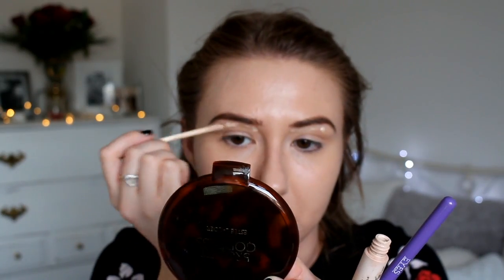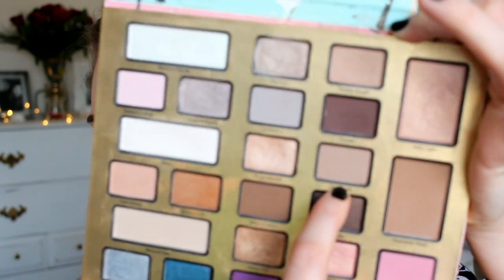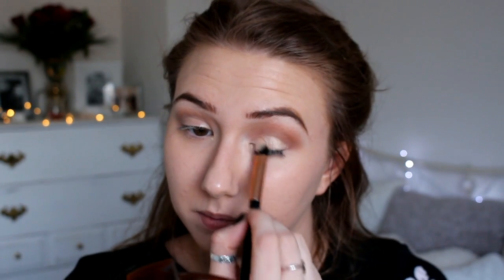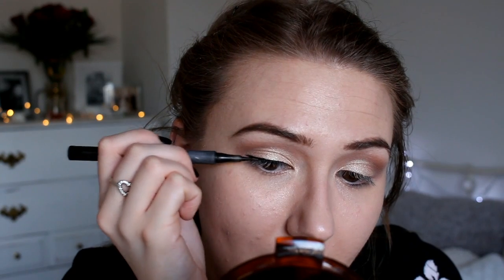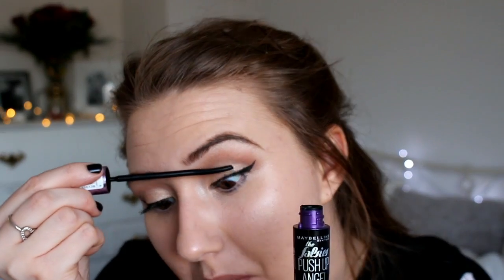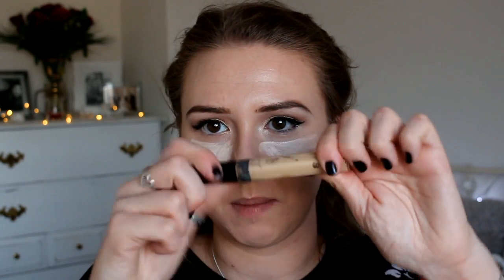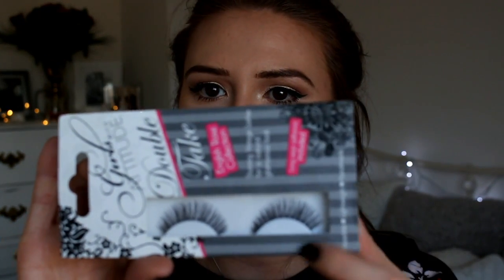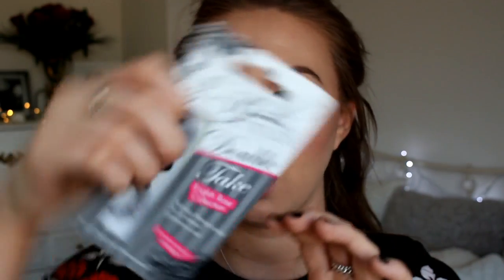Classic Glam Makeup Tutorial | Louiseellen3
Hey! I really hope you have enjoyed my tutorial on this classic glam look! As i said, like 9234 times in the video, personally this look is such a staple!! Let me know what some of your staple looks are, maybe i could record some :)

I'll leave a link below, please let me know if you have a blog or channel, I really want to make some more friends in the beauty world!

Products:

Rimmel eyebrow pencil
Maybelline Brow drama gel
Collection pressed powder
Mac Harmony blush (used for contour)
Mac Peachy Keen blush
Christmas in NY, Too Faced palette - Chocolotie & gingerdoodle
Too faced shadow insurance primer
L'oreal eyeliner - perfect slim
Girls with attitude false lashes - (I've lost the package and i never mentioned which ones the natural ones were! I am so sorry!!)

Hello! My name is Louise Ellen, I am young, dedicated, determined & enthusiastic. After suffering from severe acne for over 8 years I decided to start a YouTube channel so I could share my make-up passion, beauty tips & tricks along with advice on how I cleared up my acne. I record/ aim to record upcoming makeup tutorials ranging from celebrity inspired looks to holiday makeup ideas to simple everyday looks. Along with other beauty related videos. I hope you enjoy my videos, I love making them :)